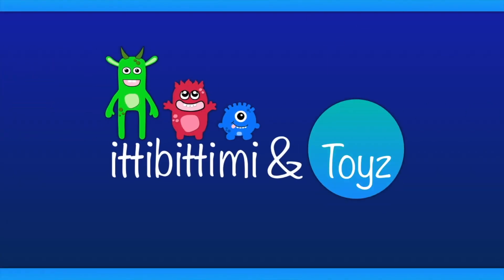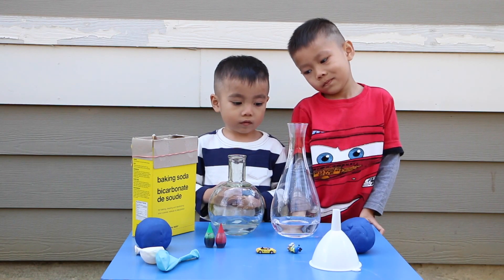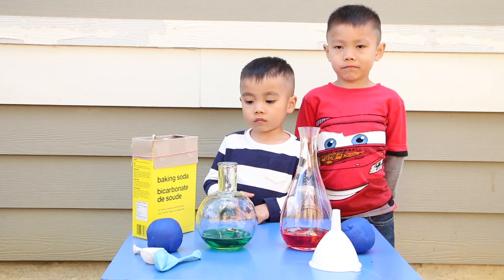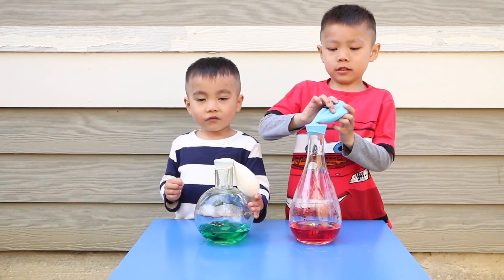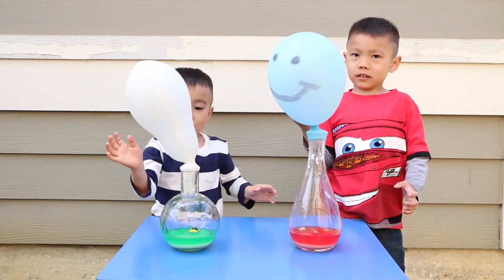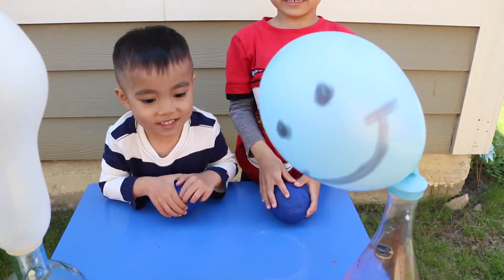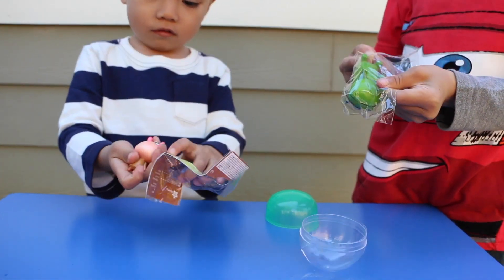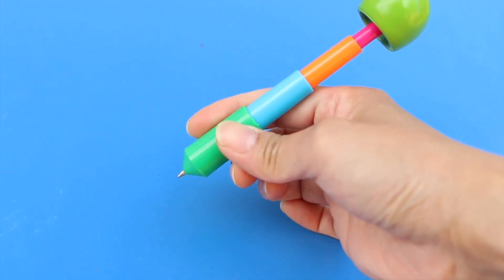BALLOON BLOW UP | Baking Soda & Vinegar Easy Science Experiments for Kids | Lucas & Ryan ittibittimi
Easy Science Experiment for kids to do at home. Do it yourself by using Baking Soda & Vinegar to blow up a balloon. At the end of the video LUCAS & RYAN'S TOY REVIEW will get an EGG SURPRISE!

0:11 Start of Experiment
0:28 Pouring Vinegar
0:44 Adding Food Colouring
0:53 Adding Toys for Fun
1:11 Filling Balloons with Baking Soda
1:24 Stretching Balloon over Glass Opening
1:37 Balloon Blow Up!
2:15 Balloon Fight!
2:36 Surprise Egg Opening
4:21 Previous & Next Video Preview

#32 Building a REAL GIANT OLAF with SNOW | Do You Want To Build A Snowman? | Lucas & Ryan | ittibittimi

#29 Trick or Treat Halloween 2016 | Lucas & Ryan | ittiBittiMi & Toyz | I told my kids I ate their CANDY

#28 PIE FACE SHOWDOWN GAME CHALLENGE! | NEW Whipped Cream in the FACE game | EGG SURPRISE | Lucas & Ryan

#18 Y-volution Y Glider 3 in 1 Scooter Unboxing Review | Family Fun Time | Lucas & Ryan | ittibittimi & Toyz

#13 Family Fun Time Playing at the Park | MR WOLF Kids Game Challenge | Lucas & Ryan | ittibittimi & Toyz

#8 Mc Donald's HOT WHEELS 2016 Happy Meal Toys | DC COMIC SUPER HEROES | Lucas & Ryan | ittibittimi & Toyz